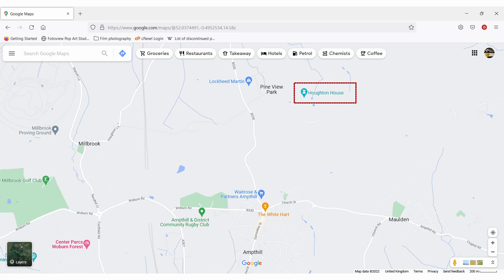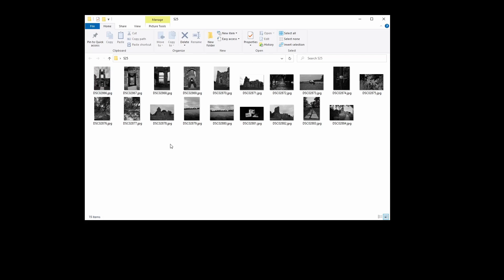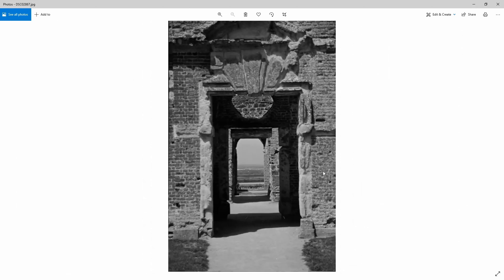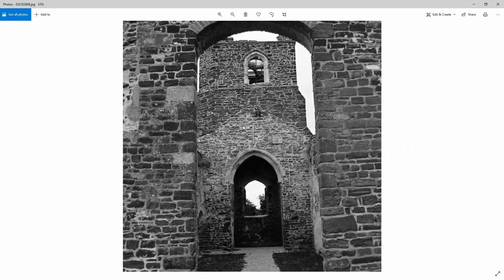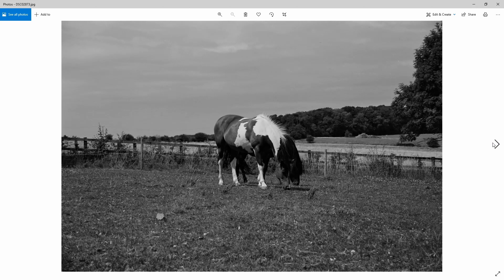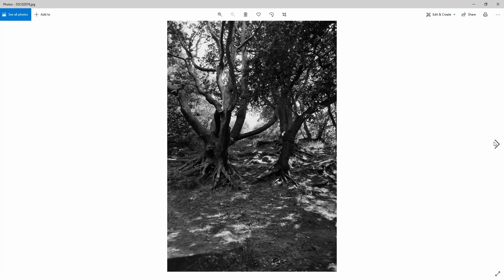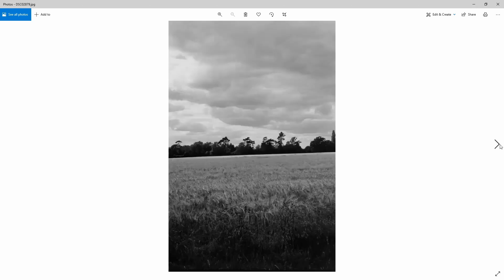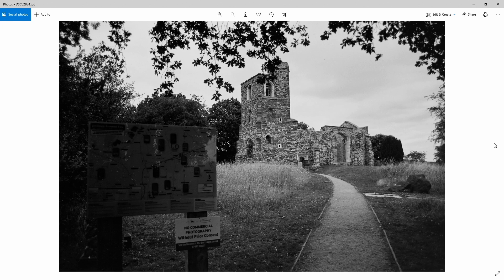Silberra S25 | Derelict Church | Derelict Mansion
Digging through some of my older negatives and did a rescan of some Silberra S25. A fantastic 25 ISO with very fine grain.